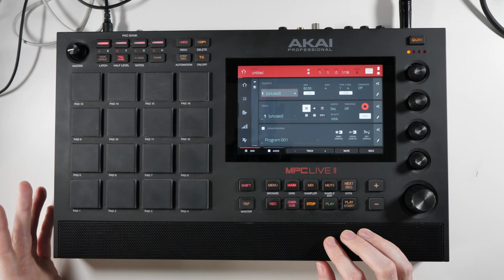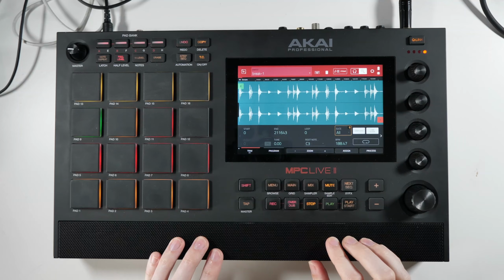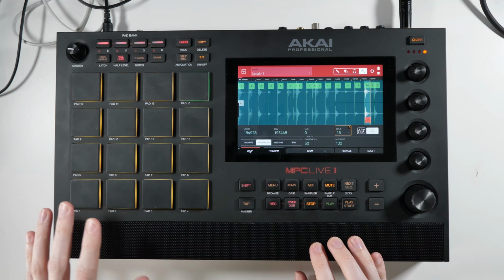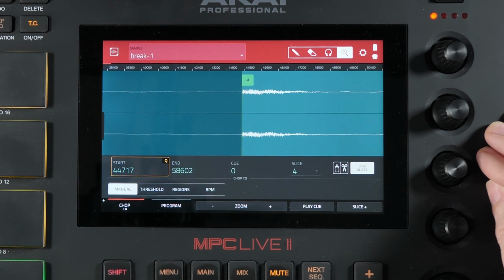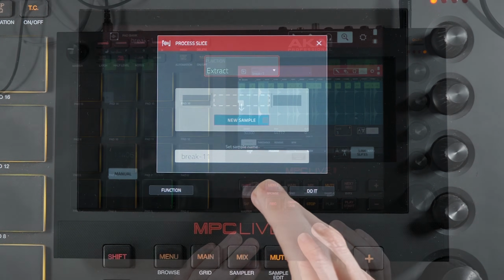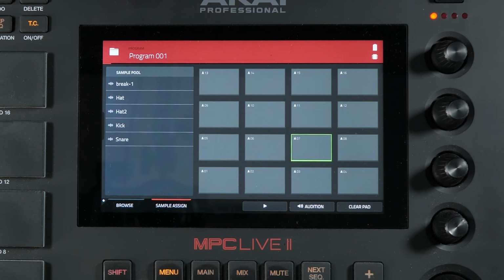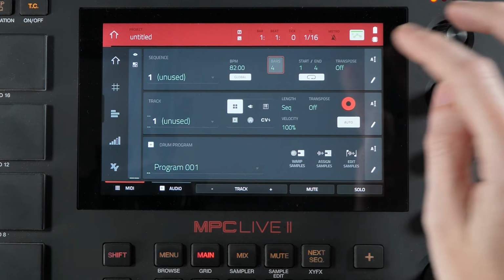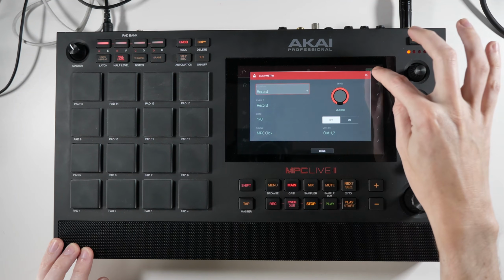Drum One Shots from breaks THE EASY WAY - MPC LIVE II Tutorial